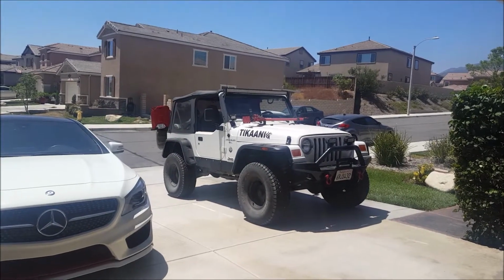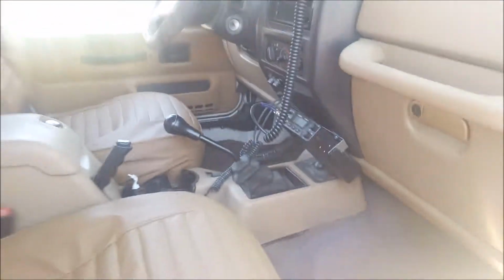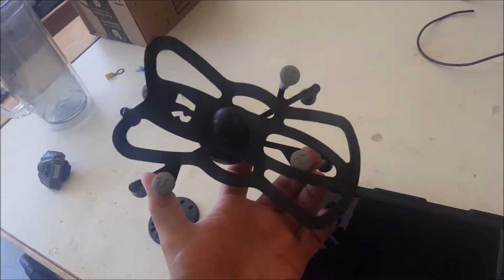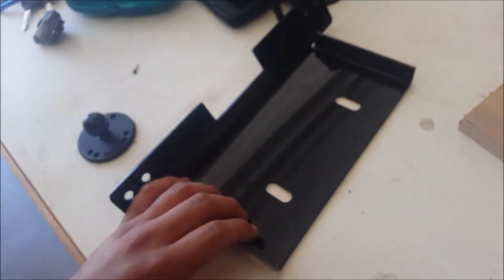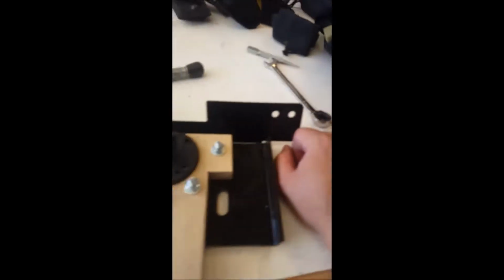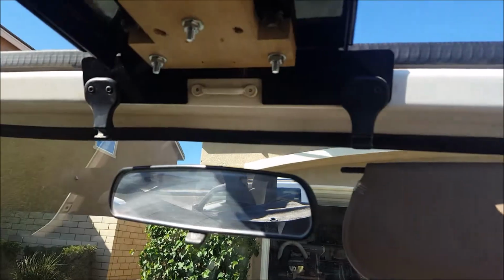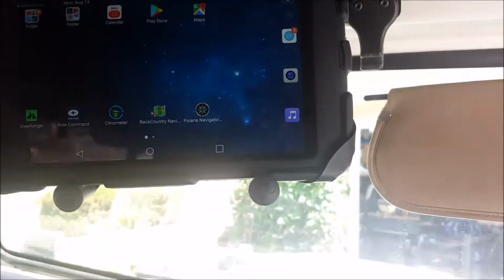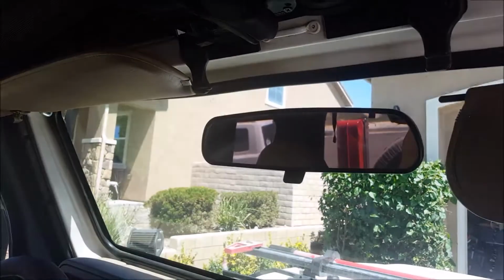Mounting Tablet Overhead in TJ: Quick GPS/NAV/Ent System set up.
Say what you want, tablets now a days can so most what a dedicated 2 din touch screen stereo an do with out the hard ache of cutting up your trim and fitting a large touch screen into your limited space. And setting up over head (with the rear view mirror in mind) keeps the rest of the cab clean and clutter free on 2 door jeeps.